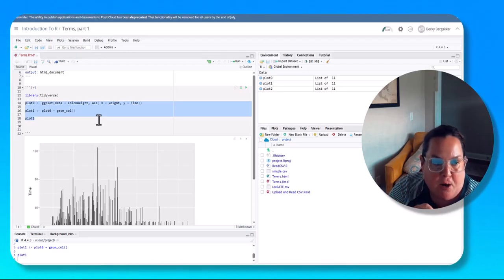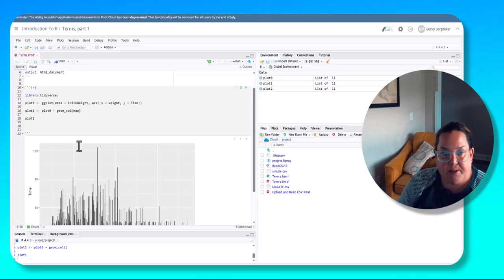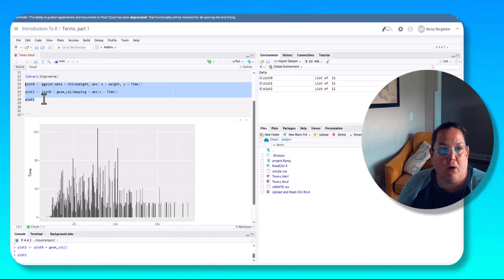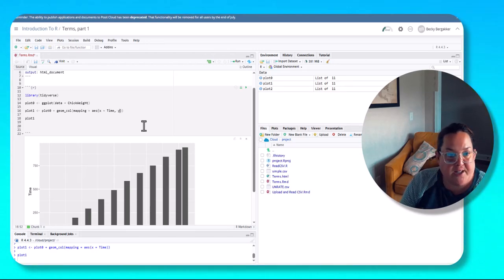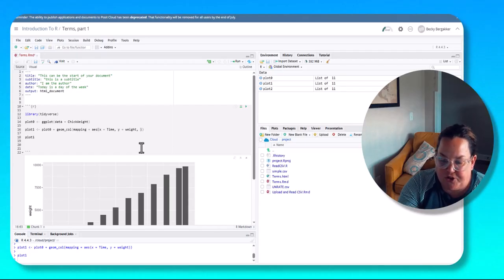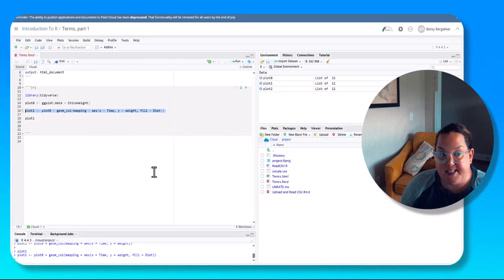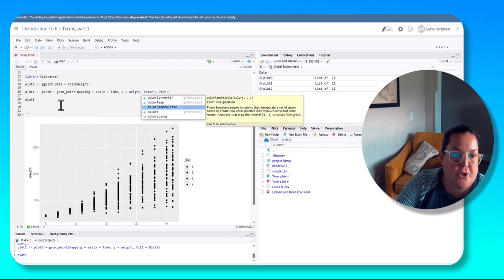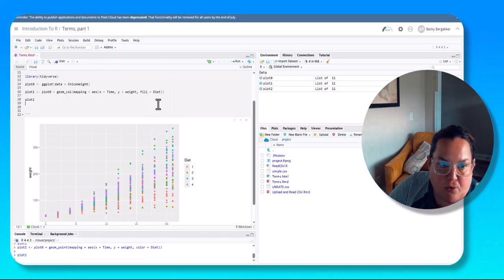Introduction to ggplot, part 2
Continuation of ggplot basics. Looking at geom_col and geom_point.